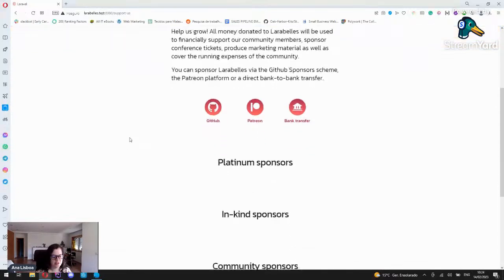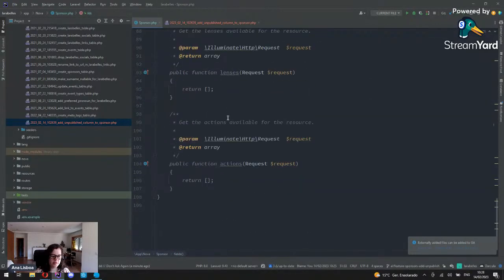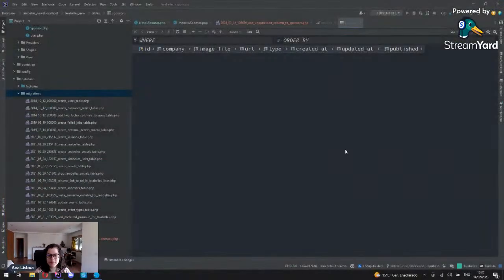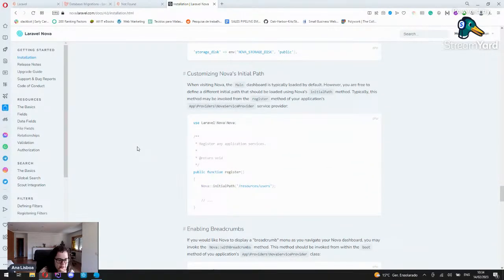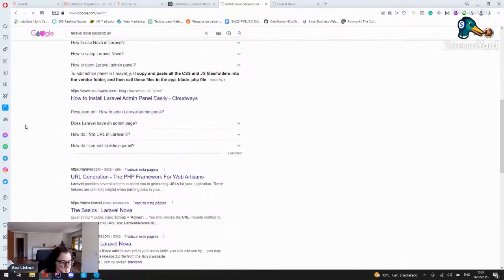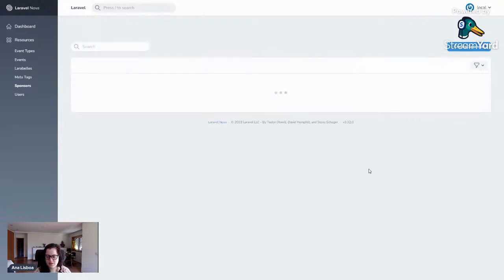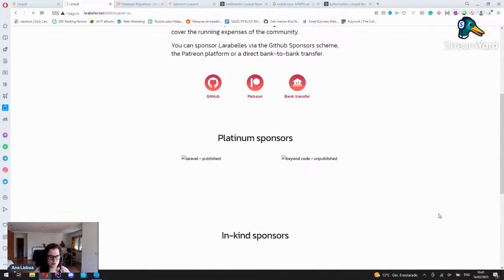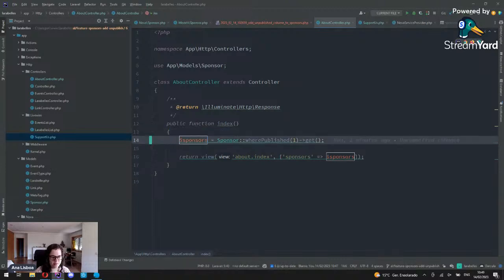Larabelles - update sponsors section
Let's add the option to unpublish sponsors on the larabelles website

Larabelles: A community for Laravel developers under-represented due to their gender